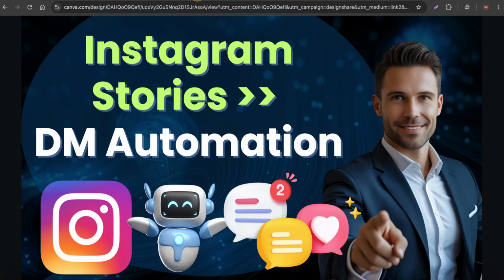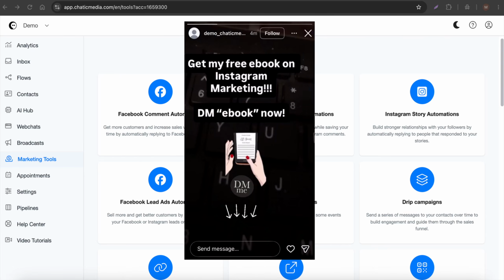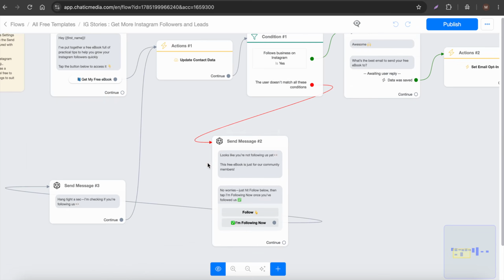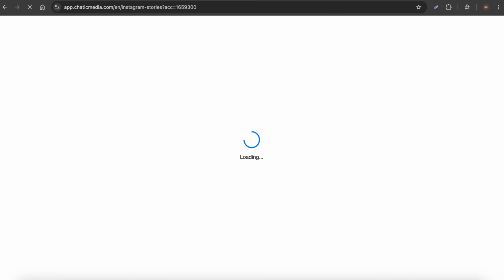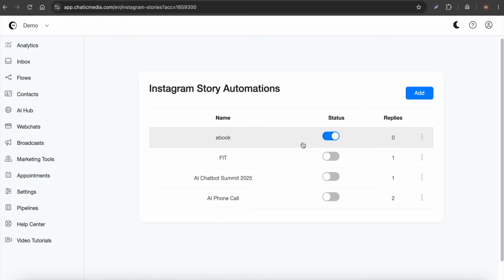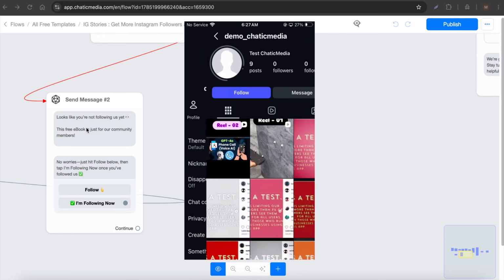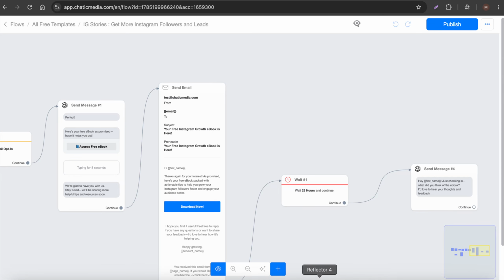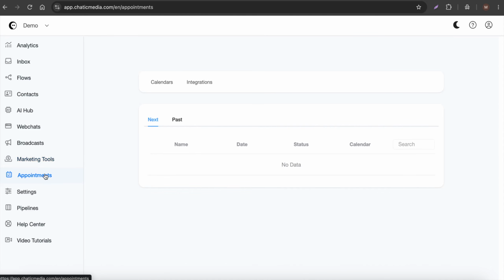How to Build an Instagram Stories DM Automation Chatbot to Capture Leads, Boost Followers - No Code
Learn how to build an Instagram Stories DM automation chatbot that automatically replies to story interactions, captures qualified leads, and helps grow your followers—without writing a single line of code. Perfect for businesses, creators, marketers, and agencies looking to automate Instagram lead generation and increase conversions with AI-powered chatbots.